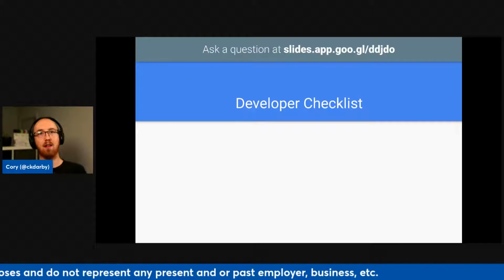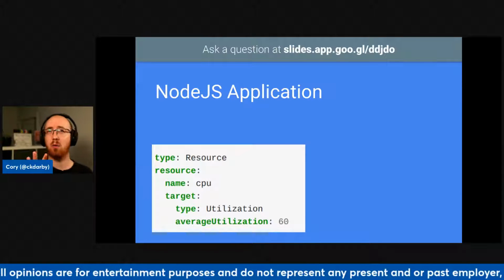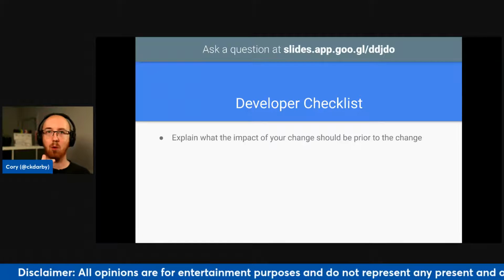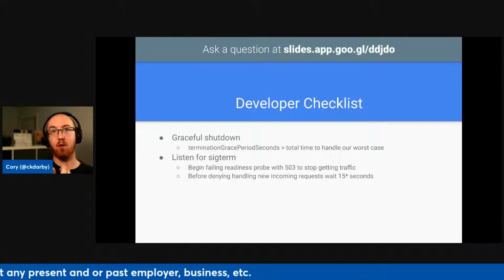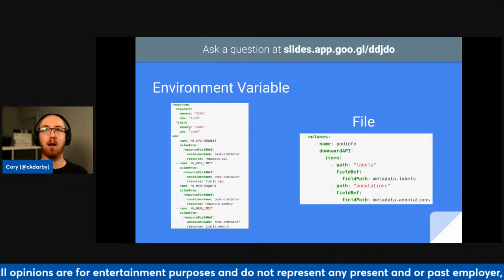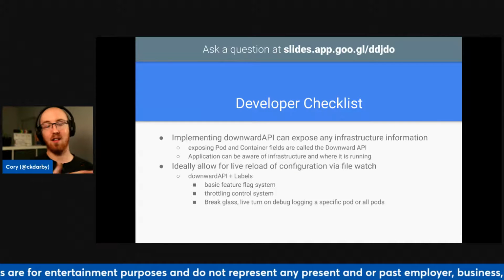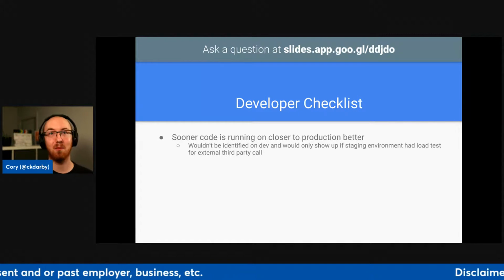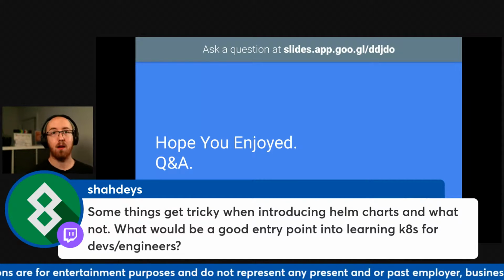Kubernetes For Developers | Deploying Code Onto Kubernetes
What developers should know before deploying their application into Kubernetes (k8s).

0:00 - Setting up
5:25 - Introduction
6:00 - Start
6:15 - Unpredictable Performance
10:20 - Checklist, creating predictable performance
13:20 - Turning off HPA by mistake
18:04 - Checklist, avoiding scaling mistakes
21:45 - Checklist, handling application graceful shutdown
27:13 - Passing Infrastructure information into your application
29:10 - Checklist, using k8s labels beyond the basic use cases
33:46 - How DNS resolution can be different in k8s
37:34 - Checklist, avoiding performance issues and handling dns
39:25 - Q&A